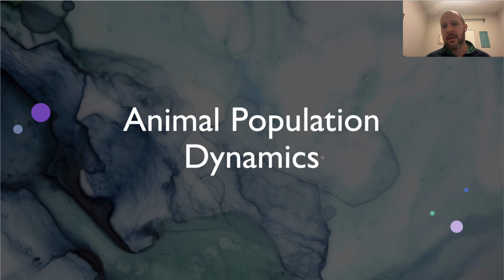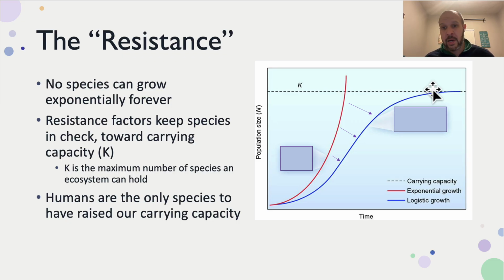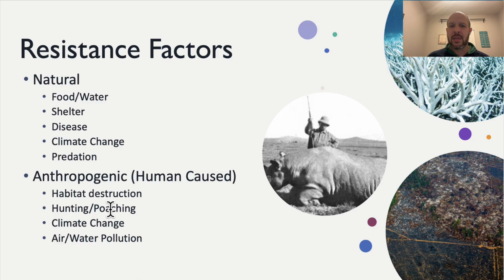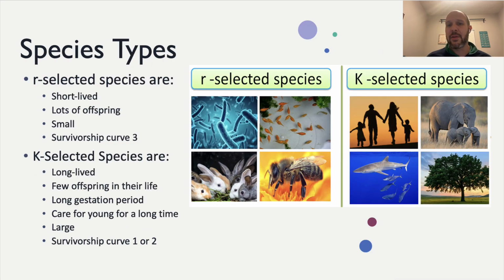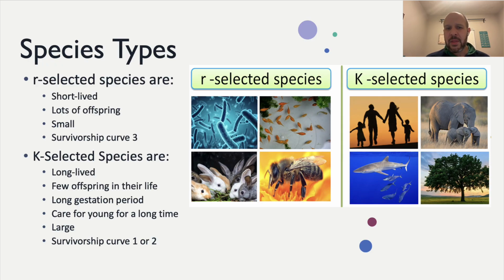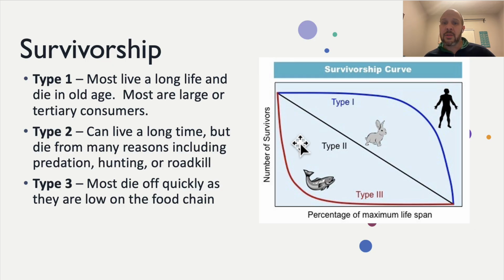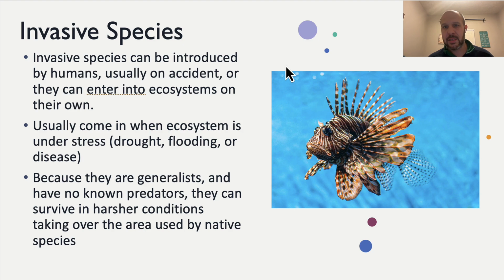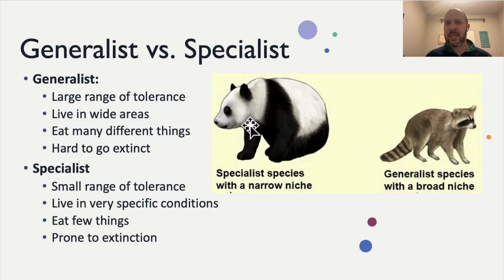Animal Population Dynamics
Video notes - ES